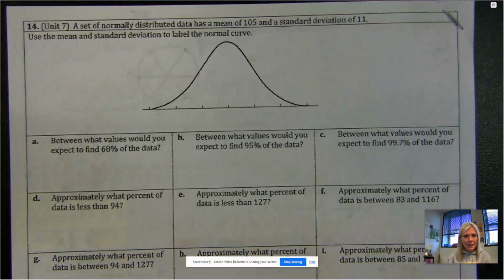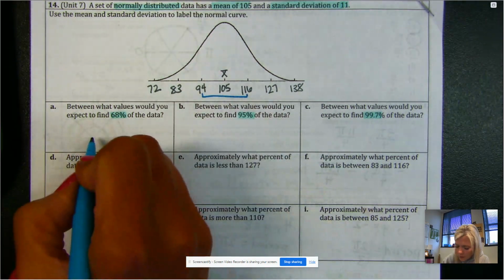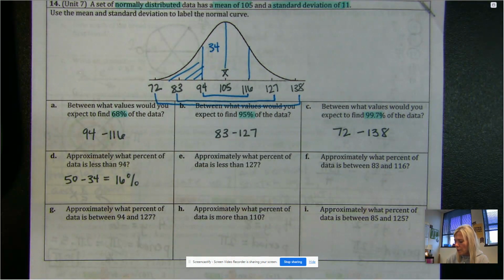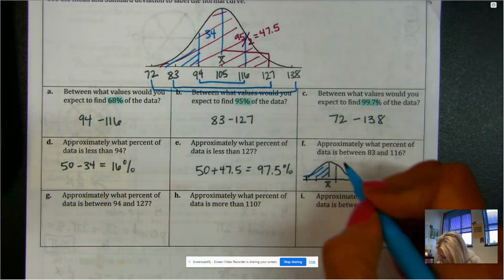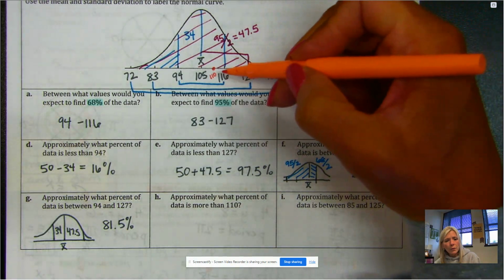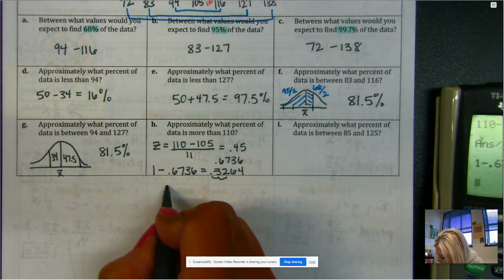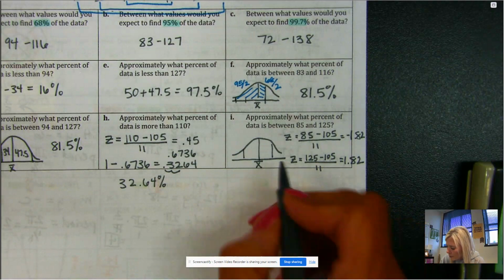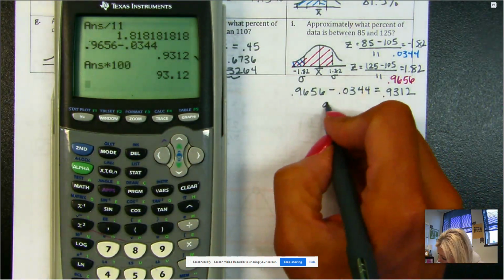Alg 2 Final Review Unit 7